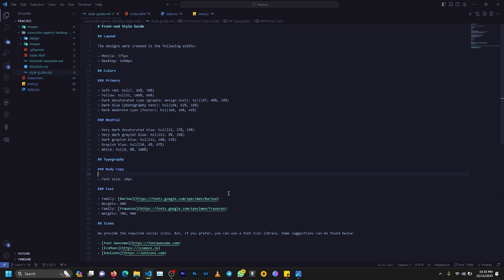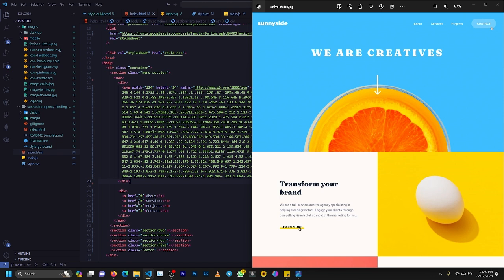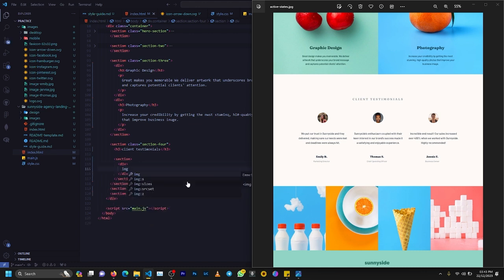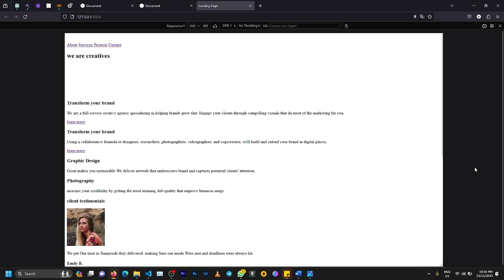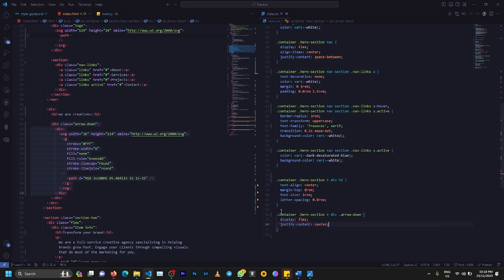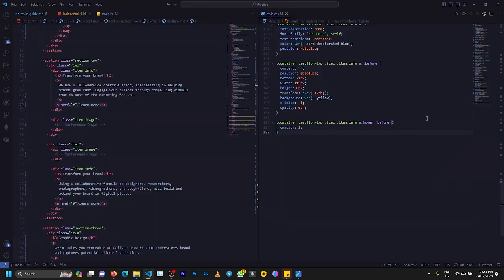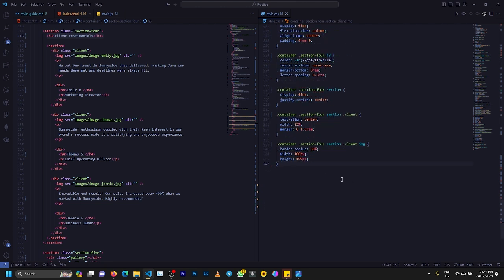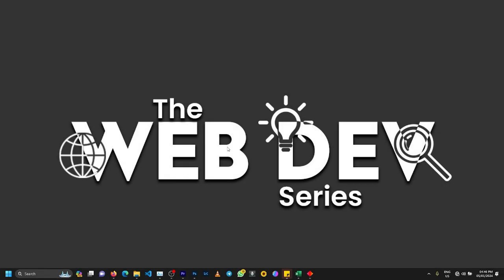Build a Stunning Landing Page from Scratch (Part 1)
The product landing page applies your skills in html, css and js.